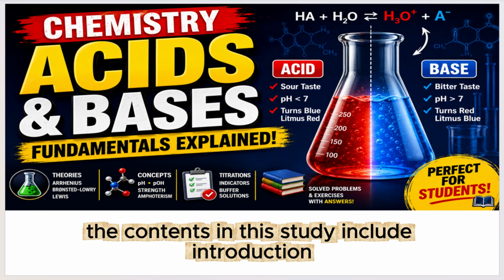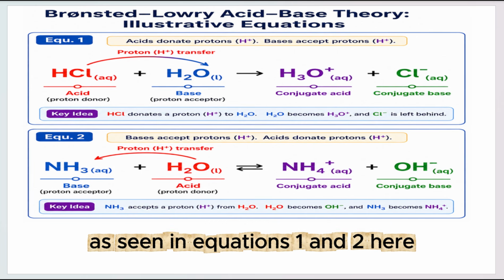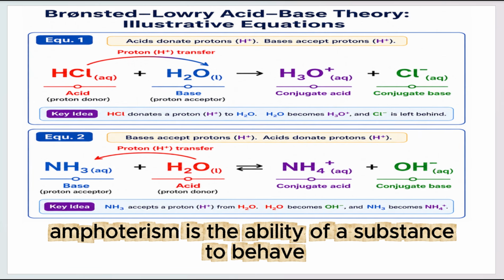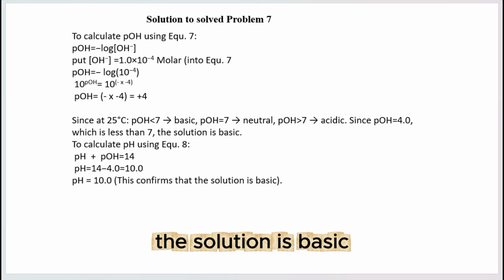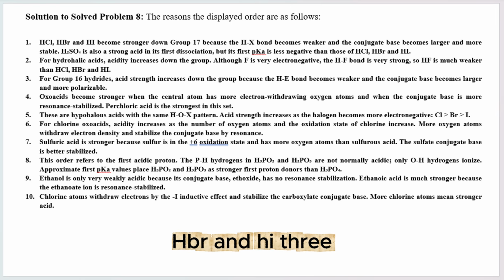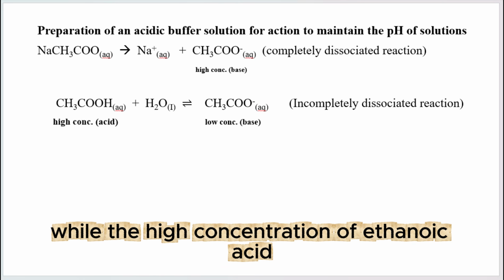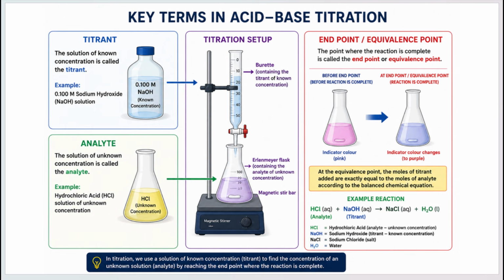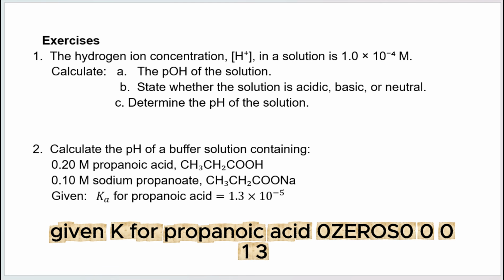Acids and Bases Lecture Basic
Welcome to the lecture series on Acids and Bases.
In this lecture, you will learn the fundamental concepts of acids, bases, and salts through simple explanations, practical illustrations, solved examples, and practice exercises. The lesson is designed for university students studying General Chemistry, Industrial Chemistry, Pure Chemistry, Chemical Engineering, Pharmacy, Medical Laboratory Science, Biochemistry, and related science disciplines.
• Introduction to acids, bases, and salts
• Arrhenius, Brønsted–Lowry, and Lewis acid–base theories
• Strong and weak acids and bases
• Amphoteric substances
• Binary acids (Hydracids) and Oxyacids (Oxoacids)
• pH and pOH calculations
• Polyprotic acids and bases
• Acid and base dissociation constants (Ka and Kb)
• Salt hydrolysis
• Buffer solutions and buffer capacity
• Henderson–Hasselbalch equation
• Acid–base titrations
• Acid–base indicators
• Titration curves
• Multiple solved problems and practice exercises with answers
This lecture is ideal for:
• Undergraduate Chemistry students
• Industrial Chemistry students
• Chemical Engineering students
• Laboratory scientists
• High school and university entrance candidates
• Anyone interested in understanding acid–base chemistry.

References
1. Brown, T. L., LeMay, H. E., Bursten, B. E., Murphy, C. J., Woodward, P. M., & Stoltzfus, M. W. (2024). Chemistry: The Central Science (16th ed.). Pearson.
2. Petrucci, R. H., Herring, F. G., Madura, J. D., & Bissonnette, C. (2022). General Chemistry: Principles and Modern Applications (12th ed.). Pearson.
3. Atkins, P., de Paula, J., & Keeler, J. (2023). Atkins' Physical Chemistry (12th ed.). Oxford University Press.
4. Chang, R., & Goldsby, K. A. (2023). Chemistry (14th ed.). McGraw-Hill Education.
5. Housecroft, C. E., & Sharpe, A. G. (2022). Inorganic Chemistry (6th ed.). Pearson.
6. IUPAC. (2023). Compendium of Chemical Terminology (Gold Book). International Union of Pure and Applied Chemistry.